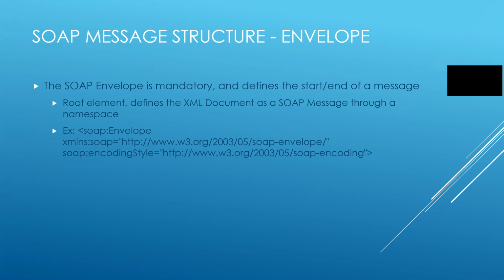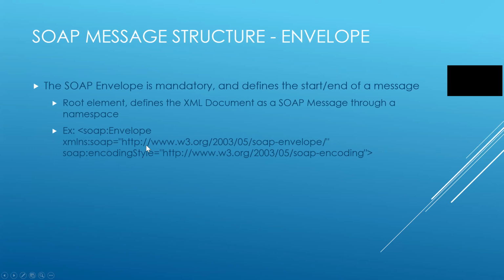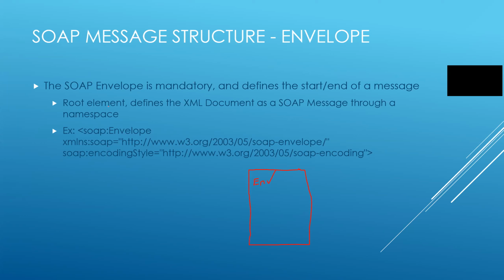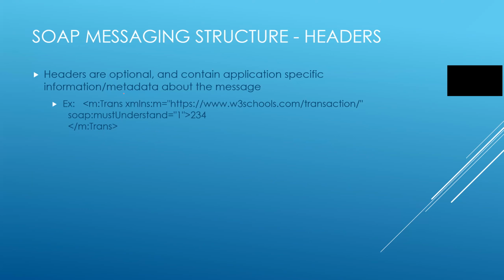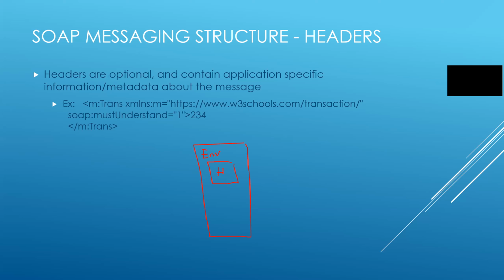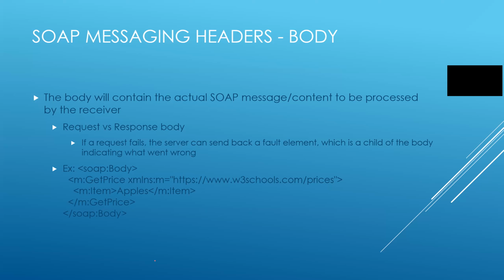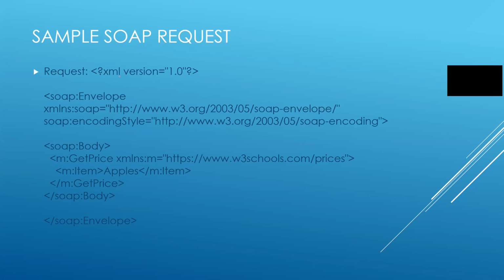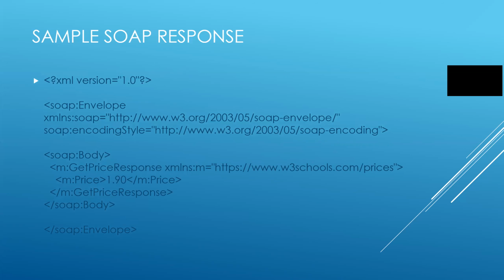Boomi Primer Basic SOAP Part 2 Message Structure